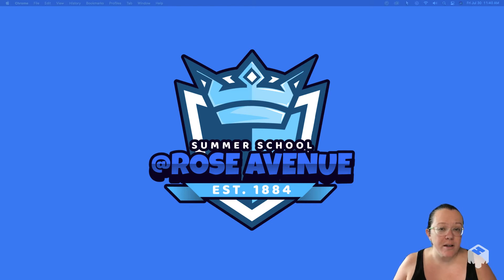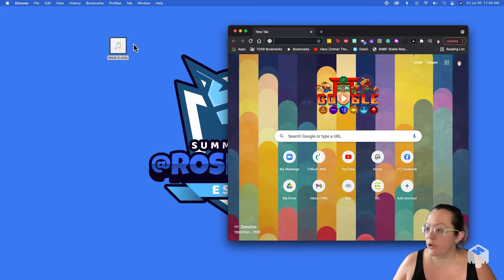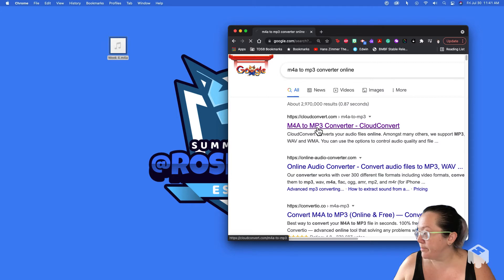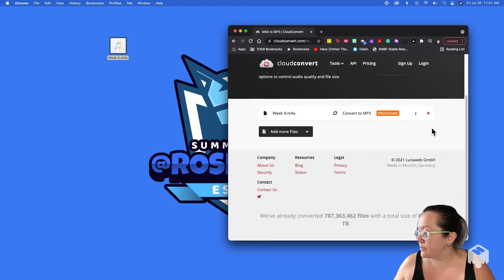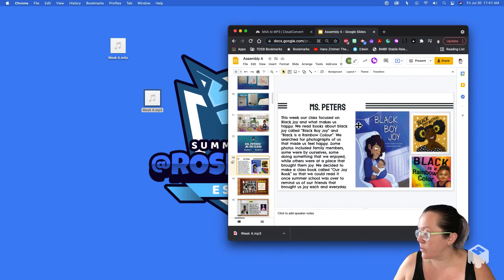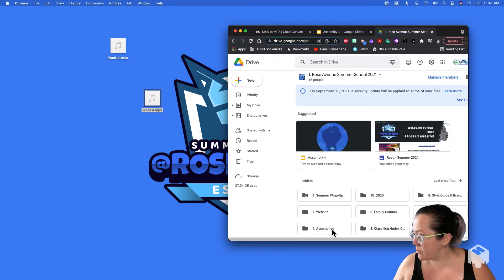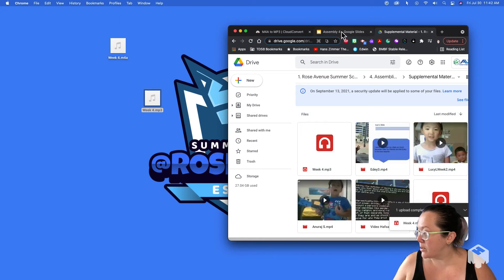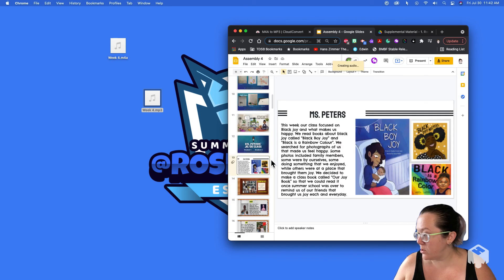Switching Audio Clips From m4a to mp3 and Uploading to Slides